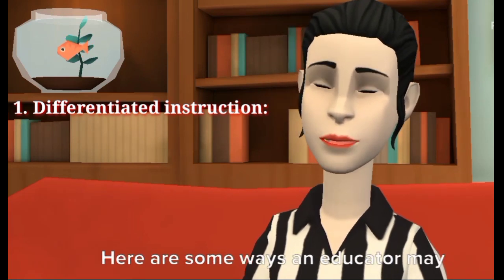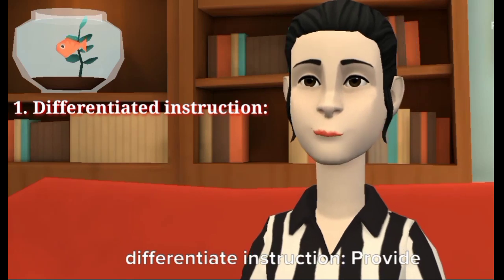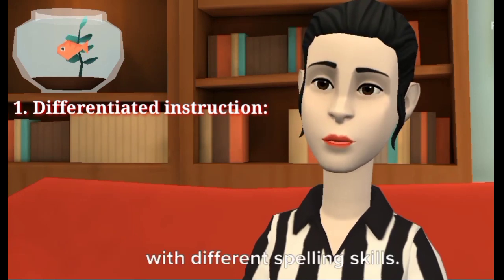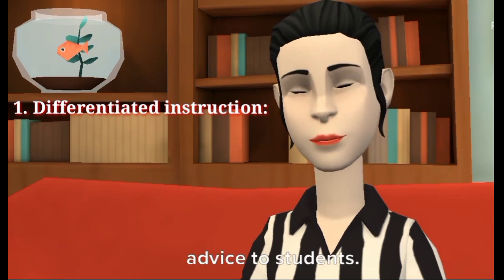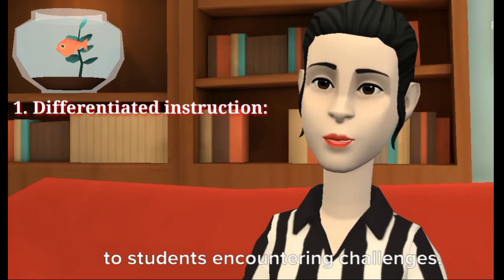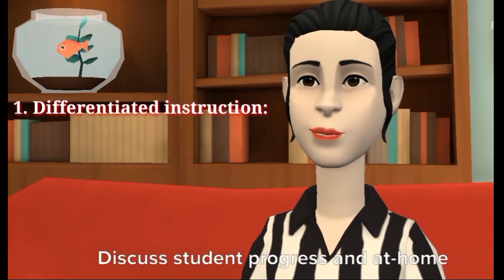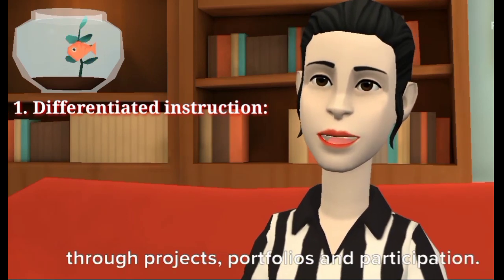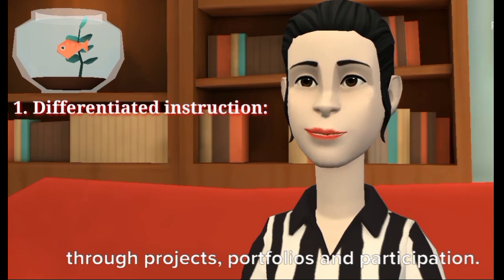Topic 13: The 9 Teaching Methods To Promote Success in the Classroom - Channel Dan Sreyoun.